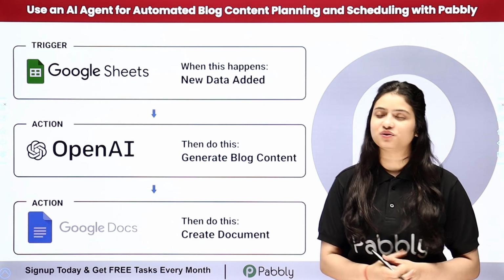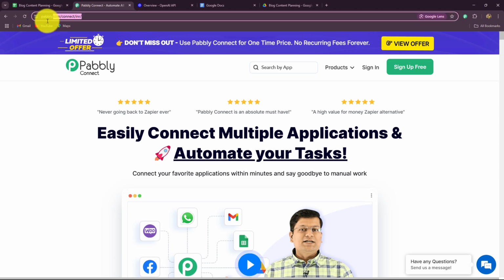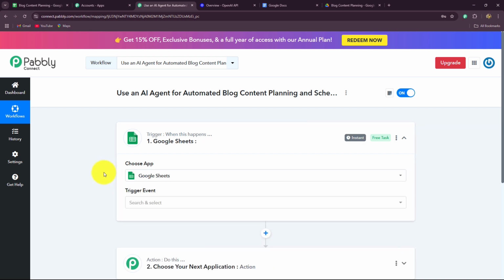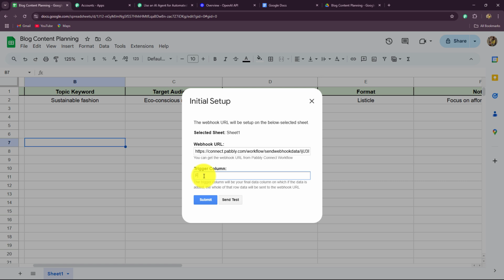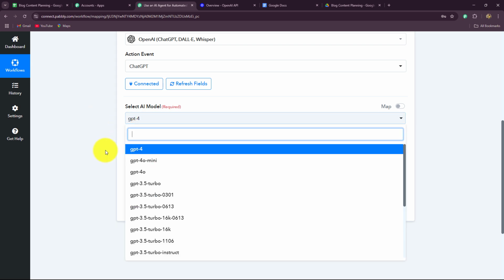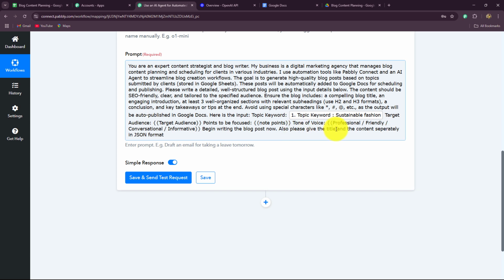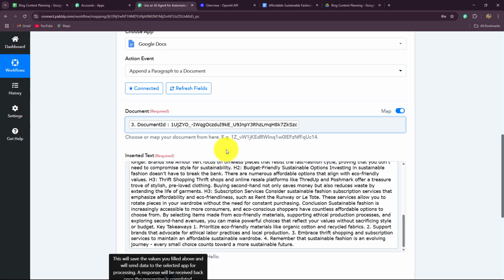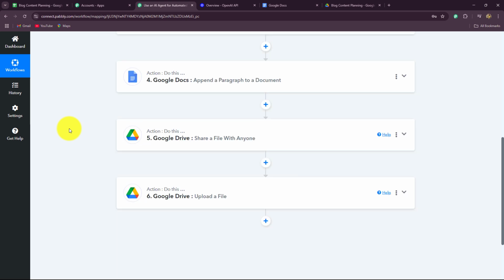How to Use an AI Agent for Automated Blog Content Planning and Scheduling with Pabbly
In this video tutorial, you’ll learn how to set up an AI Agent using Pabbly Connect to automate your blog content planning and scheduling process effortlessly.

Planning and scheduling content manually can be overwhelming for bloggers, marketers, and content teams. With this automation, the AI Agent can generate blog topic ideas, assign publishing dates, and even populate a content calendar in Google Sheets or Notion—based on your posting frequency and niche.

This step-by-step guide will help you build a smart system that boosts content consistency, eliminates planning fatigue, and ensures your blog stays active and optimized—all with the power of AI and automation.

Use Case:-

As a digital marketer managing multiple websites, I always struggled to consistently plan and publish blog content. Now, I use Pabbly Connect with an AI Agent to completely automate the blog content planning process. I simply enter my content themes or keywords into a Google Sheet. The AI instantly generates blog post ideas, outlines, and titles based on those keywords. Once approved, the content is scheduled to be published on WordPress or another CMS. This automation helps me save hours every week and ensures my content calendar is always full and up-to-date.

Benefits of Pabbly Connect:

1. Automation: Save time, money, and resources by automating tasks.

2. Integration: Connect various web services to create efficient workflows.

3. Security: Enjoy industry-standard security for your data.

4. Scalability: Easily add new applications and services to your workflow.

5. Cost-effective: Choose from plans suitable for different business sizes, with no charges for internal tasks.